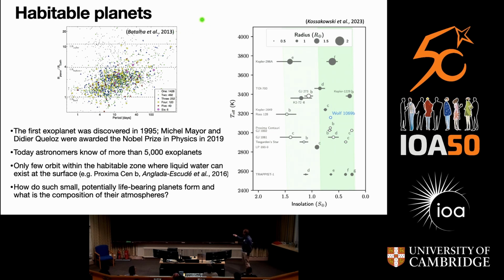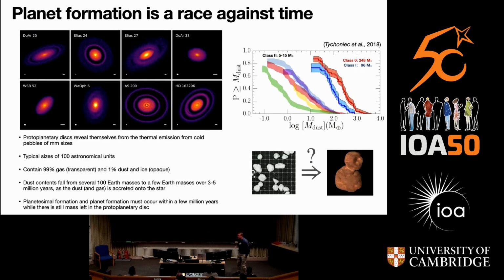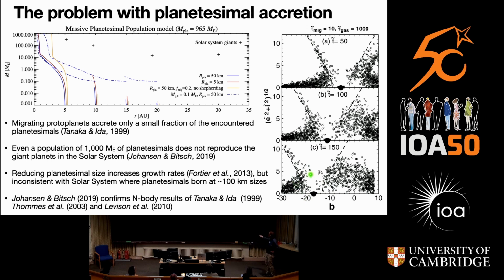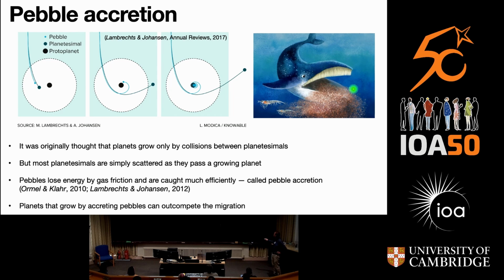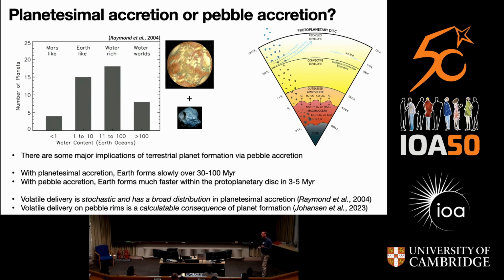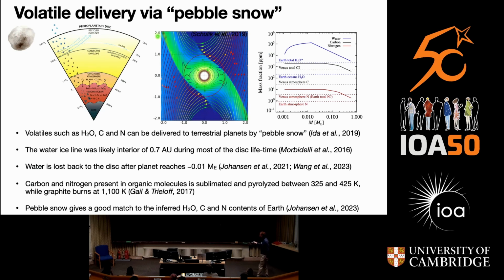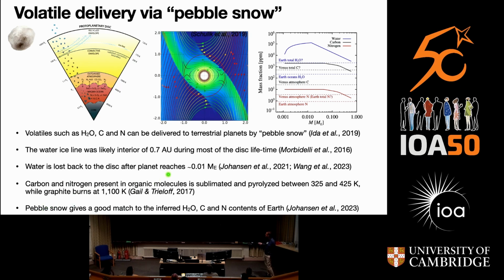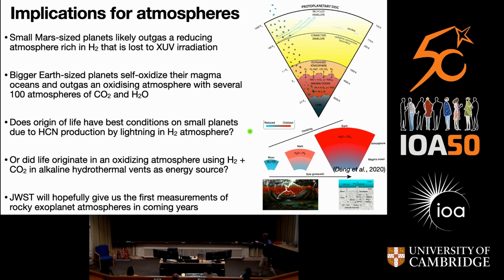Planet Formation and Primordial Atmospheres - Anders Johansen